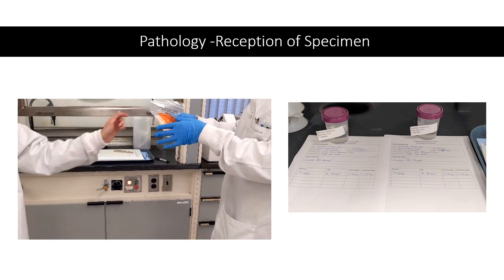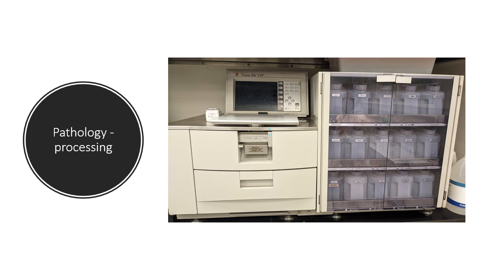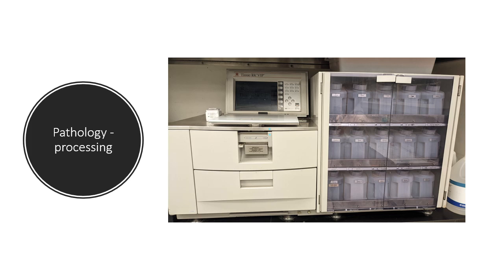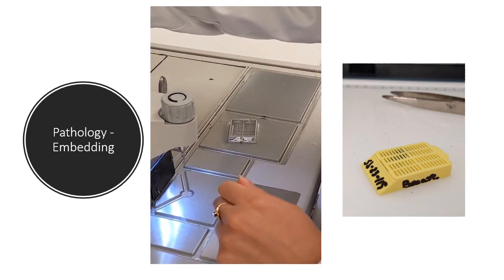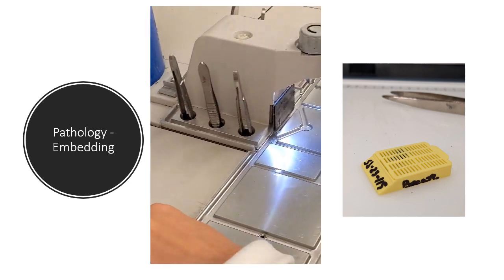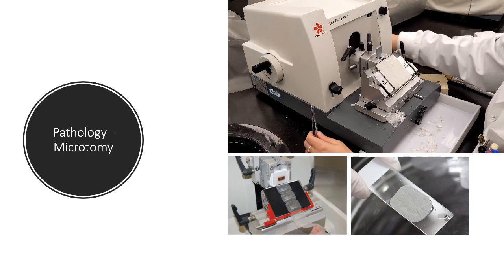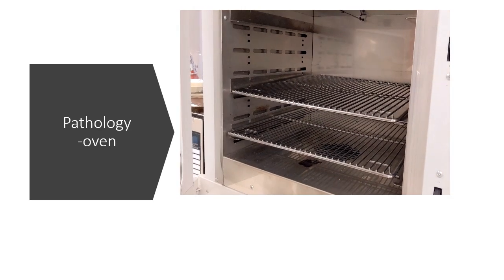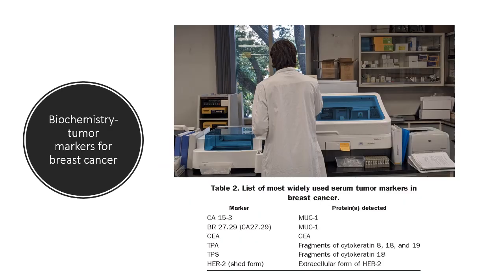Sarah Lynn's breast cancer journey-BLT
Lab test for breast cancer sample